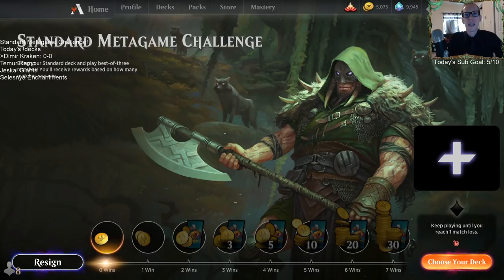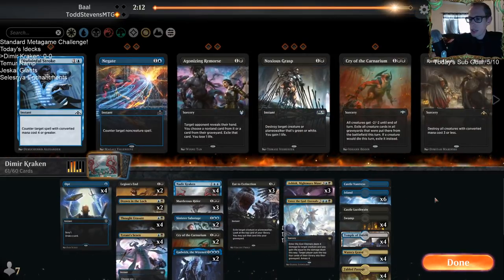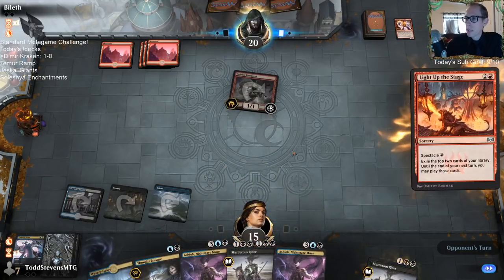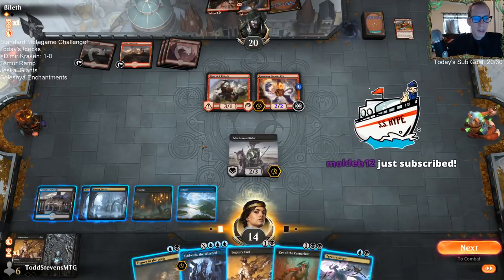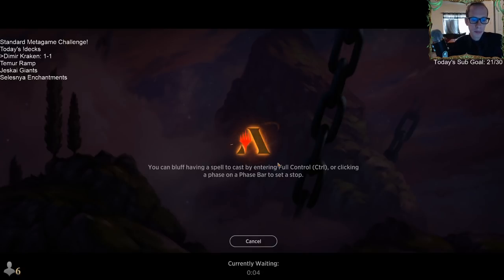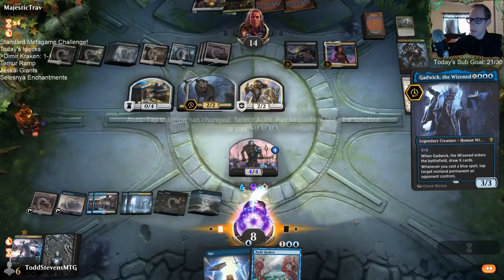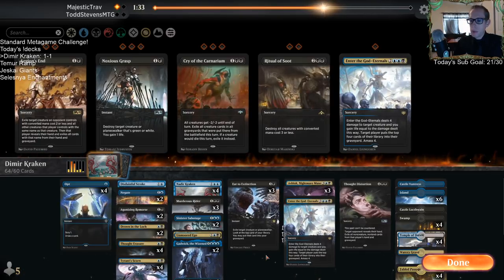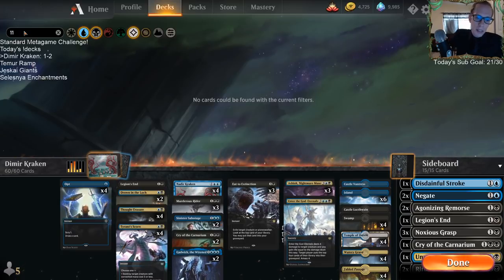Dimir Kraken in the Metagame Challenge!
Dimir Kraken! MTG Arena - Standard, 1/26/20